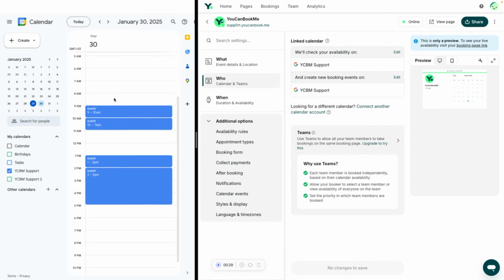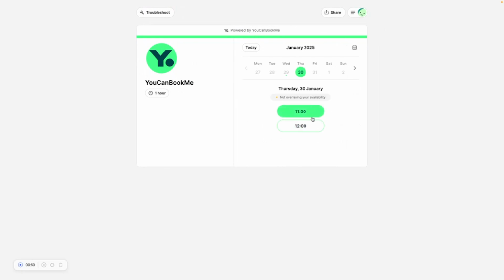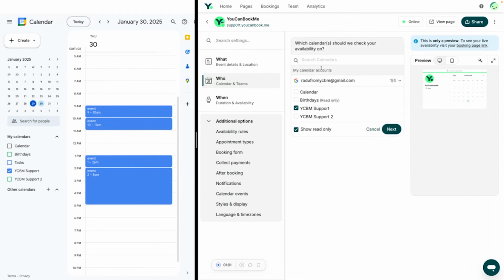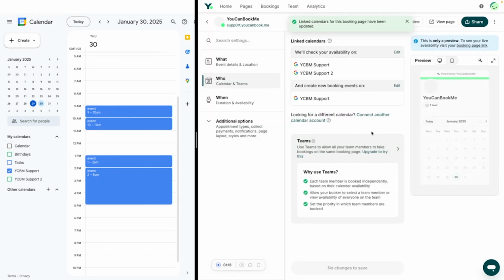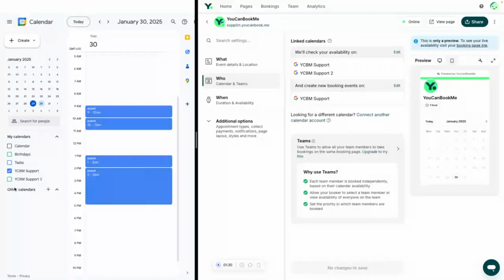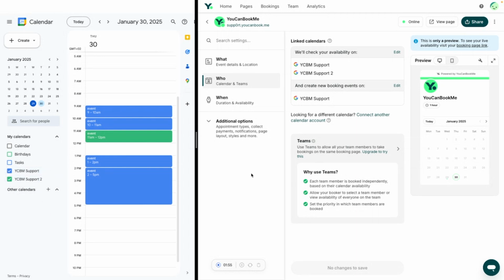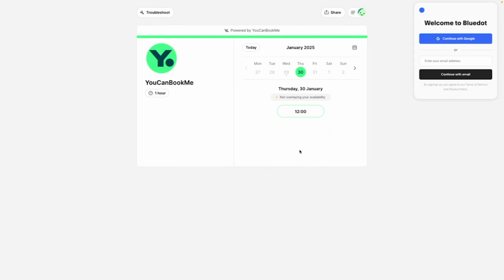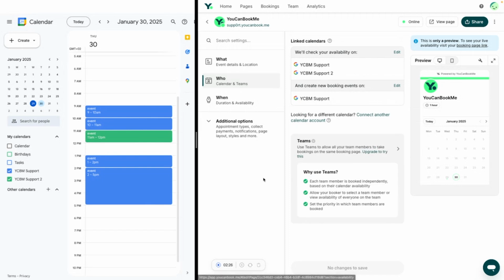How to Set Up Multiple Calendar Availability in YouCanBookMe | Manage Complex Schedules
Juggling multiple calendars? Learn how to seamlessly check availability across all your schedules using YouCanBookMe's multiple calendar integration! Whether you manage personal and work calendars or need to coordinate team schedules, this tutorial shows you how to:

✅ Link multiple calendars for accurate availability
✅ Sync with Google Calendar, Outlook, and more
✅ Avoid double bookings and scheduling conflicts
✅ Customize booking rules for complex schedules

Perfect for busy professionals and small business owners who need a reliable scheduling solution!